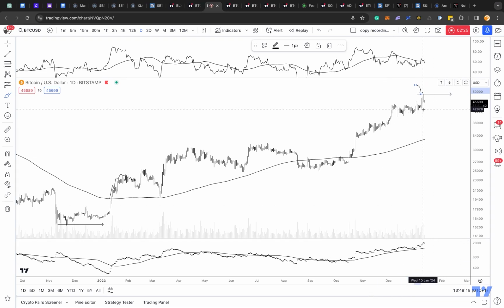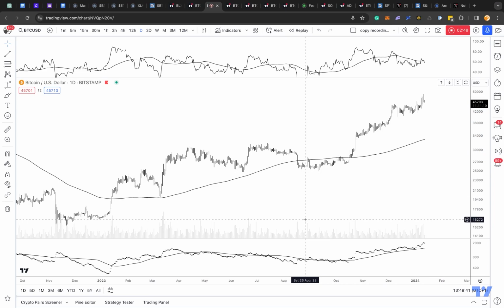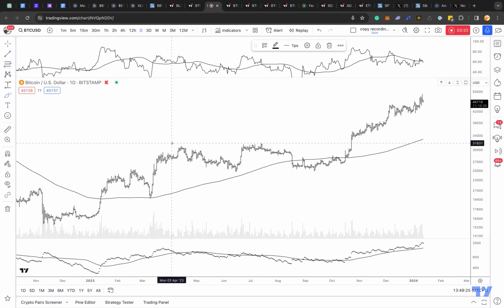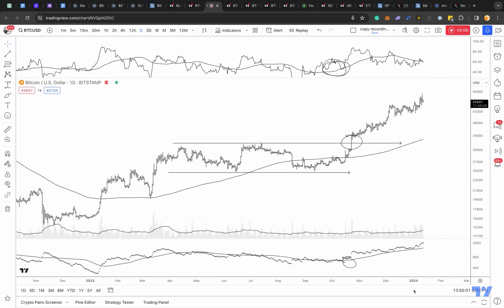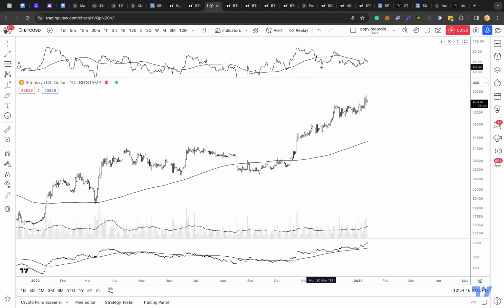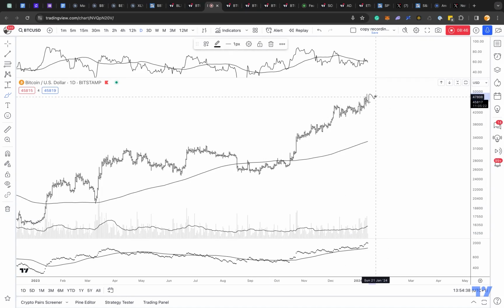Here's My Honest Prediction For Bitcoin - BTC Price Action Analysis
Check out CryptoBirb's full thoughts on the current situation on Bitcoin!